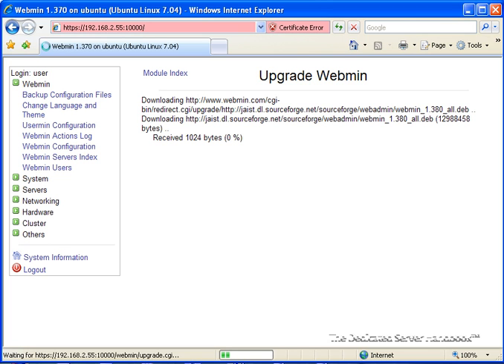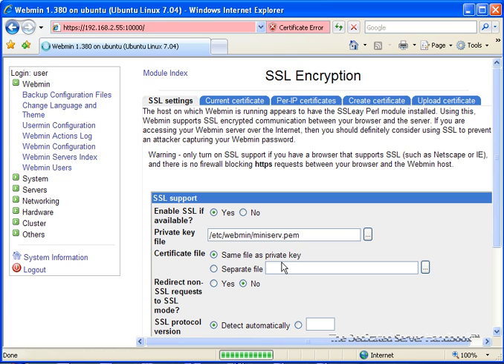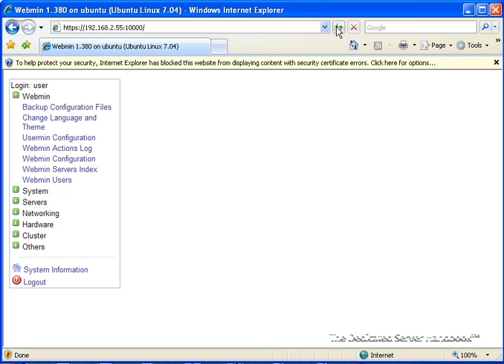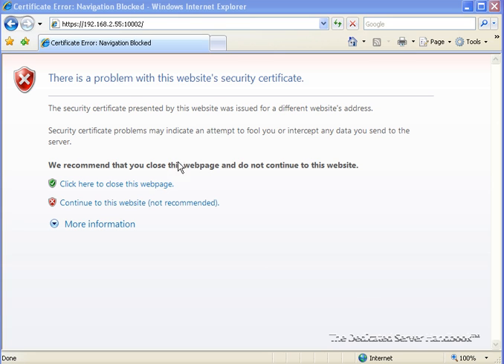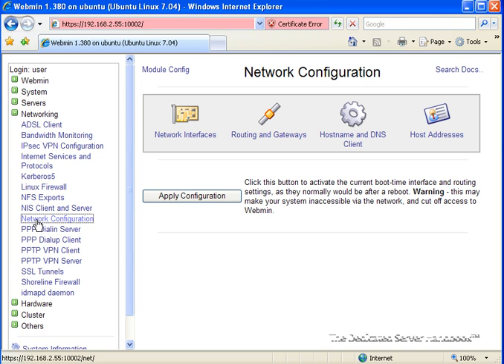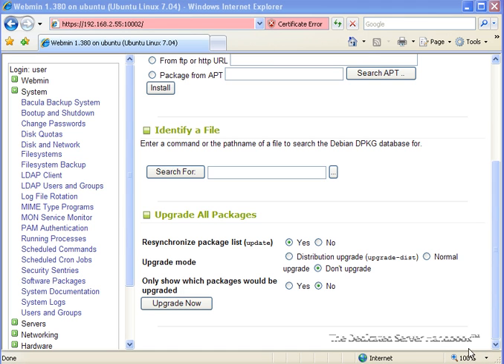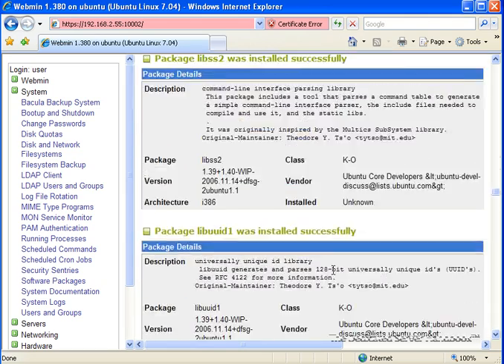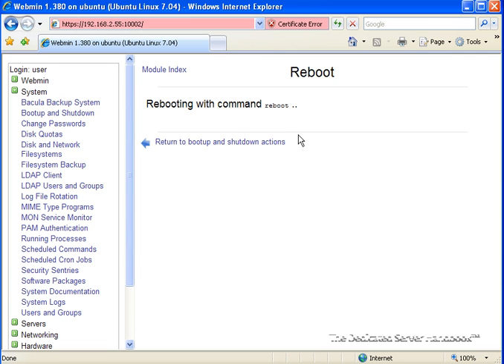Setting up Webmin - Part 2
Setting Up Webmin